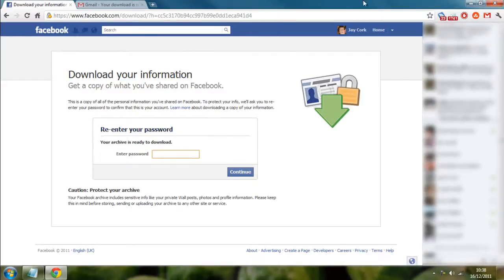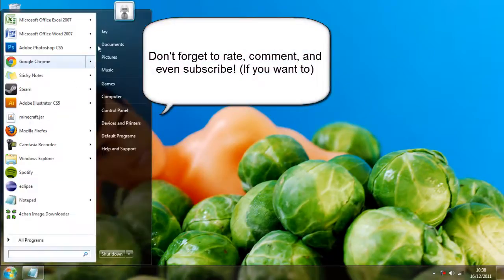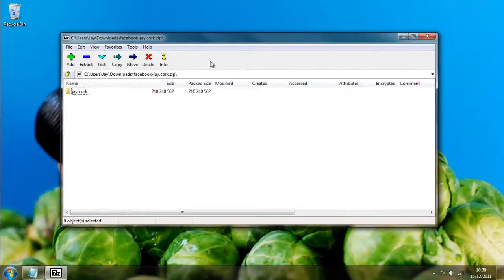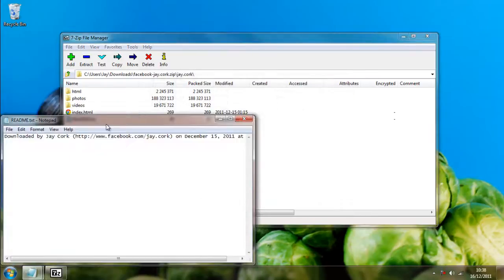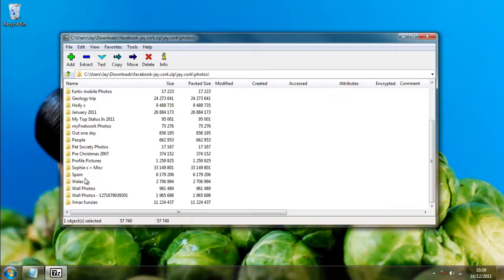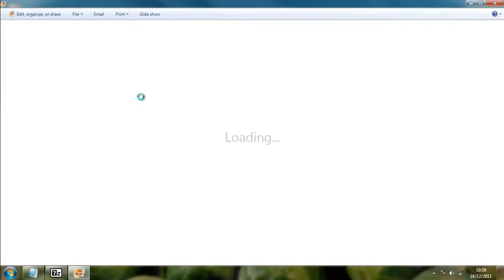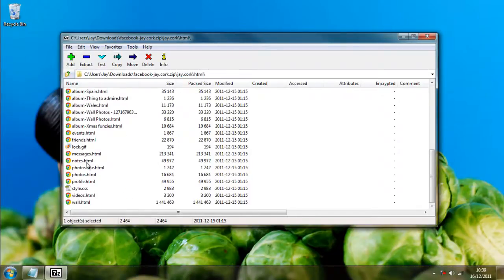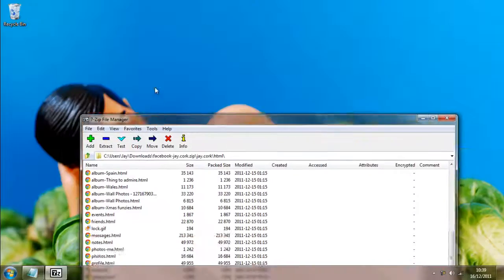How to see past status on facebook, and more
A video tutorial showing people how they are able to download a file provided by facebook that shows what they have been doing on facebook.